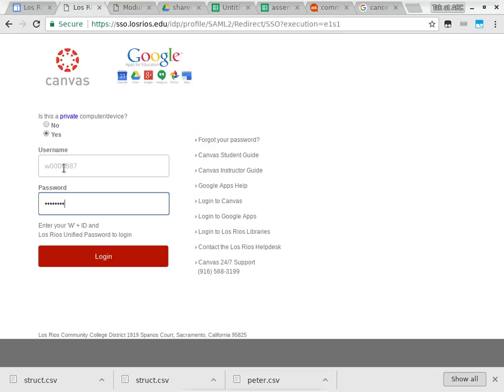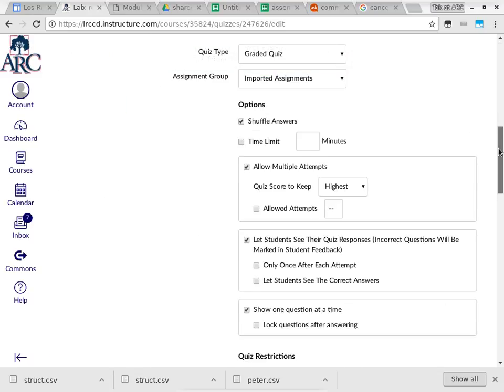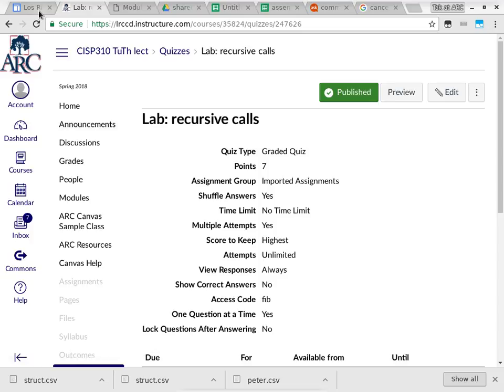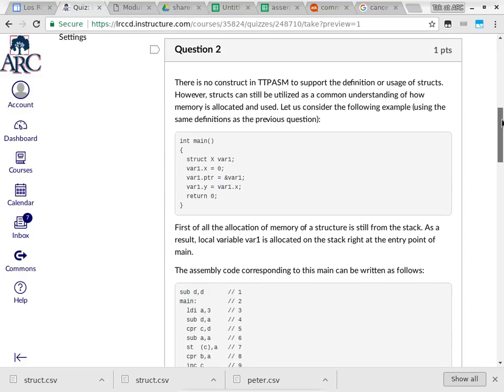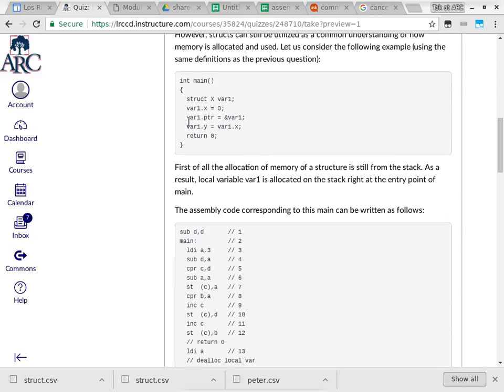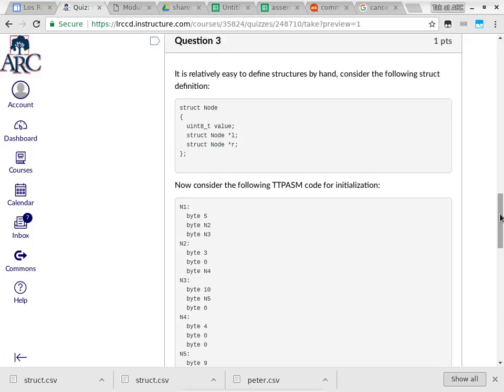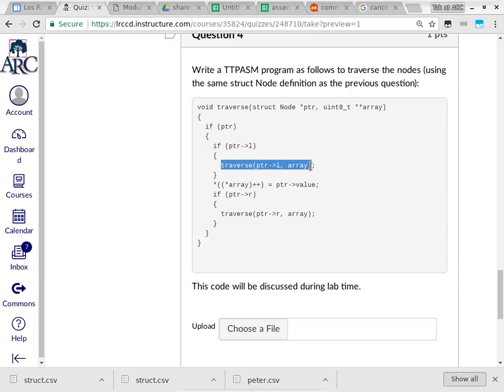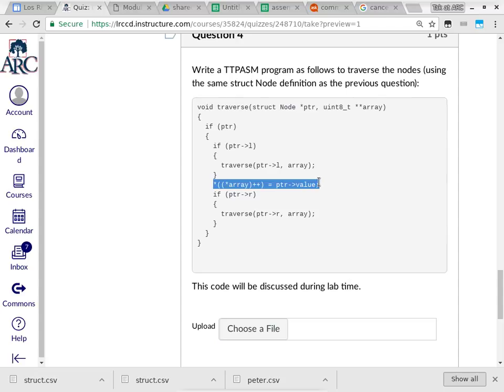20180501 cisp310 lab (intro to bin search tree assignment)